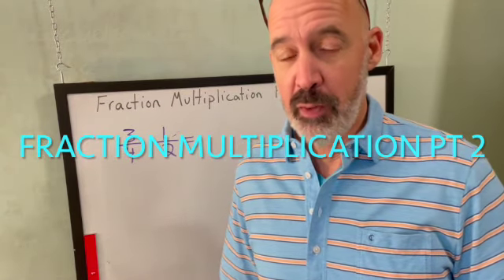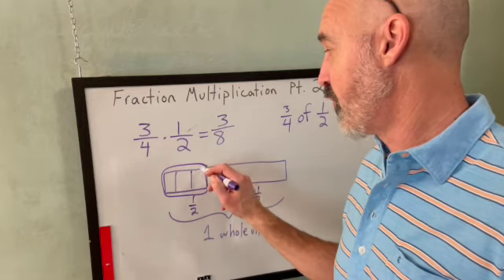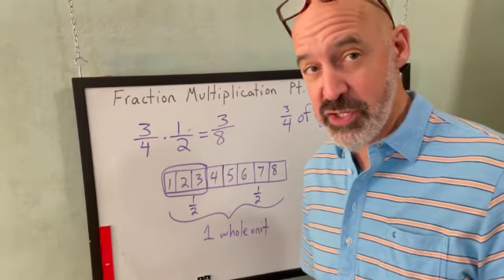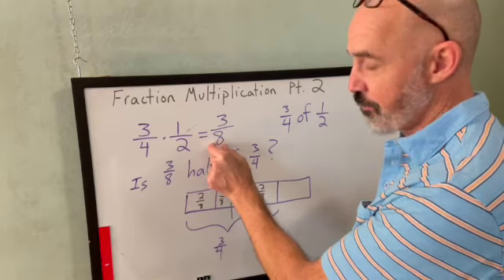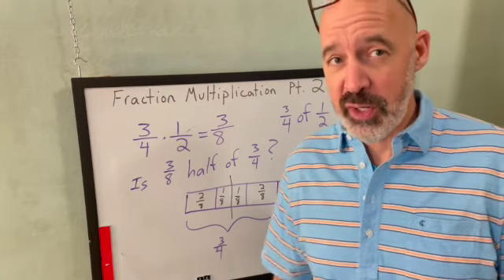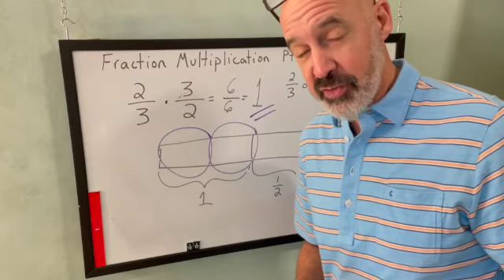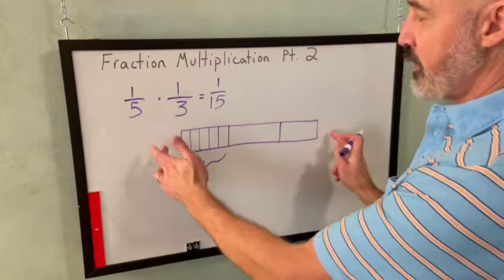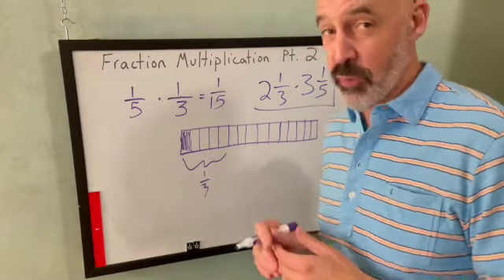Fraction Multiplication Pt. 2 - Making SENSE of the algorithm and seeing it all!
In this video we see many ways to draw fraction multiplication and make sense of why we 'multiply straight across.' There are concrete models and questions posed to get your student to really think about what they are doing.